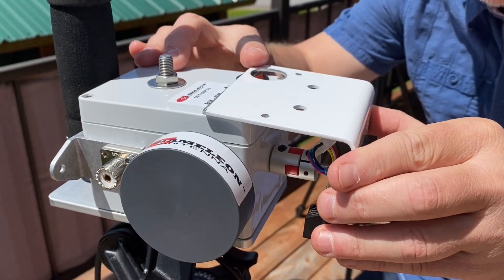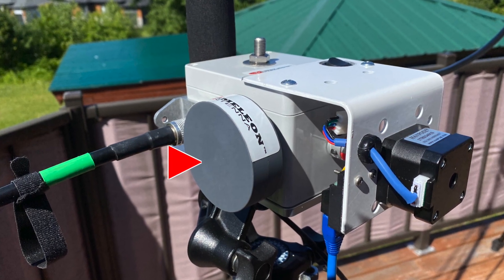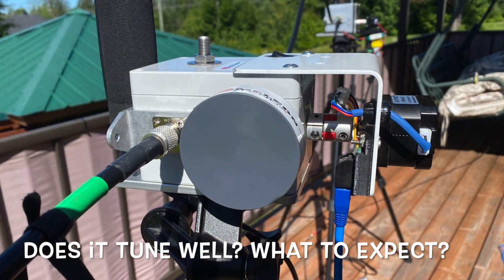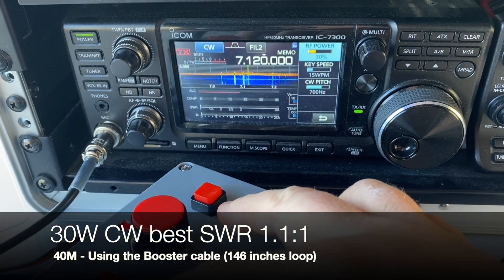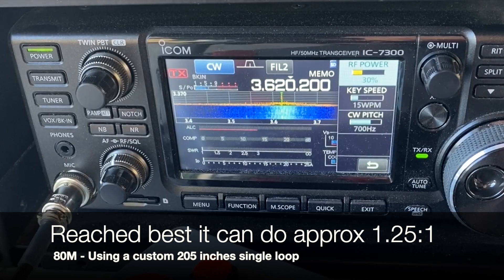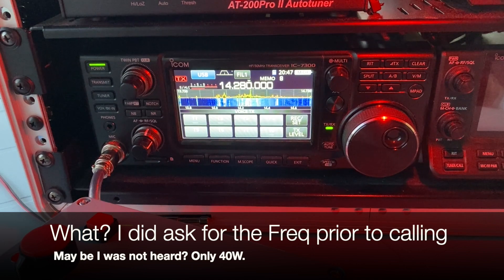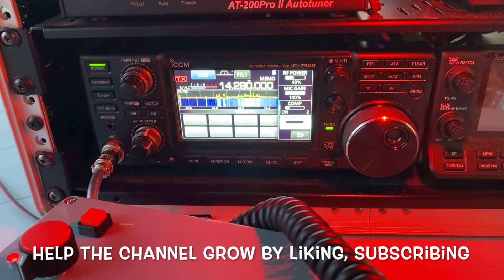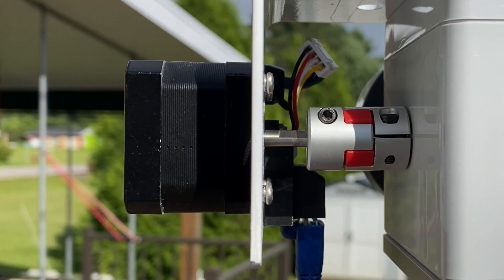Chameleon Power Compensator 30W CW w/ Remote Controlled F-Loop 3.0 Magnetic Loop Antenna w/ IC-7300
Hi this is Frank,

Today we are testing the Chameleon Power Compensator on the F-Loop 3.0, and the loop is conveniently remotely controlled.
We will crank up the power to 30W CW with the IC-7300 to see how the SWR measures and also make my 1st 40W SSB contact on this Loop.

The Loop will be at a safe distance of 45 feet, it is connected with a Ethernet cable and the controller can rotate the stepper motor with high precision, which is awesome!

The main focus of this video is on the Chameleon Power Compensator, but since I teased you, I will give you a quick summary of the remote controller that will be featured in a future video. It is fully custom made, it uses a NEMA 17 stepper motor, runs at 800 steps, the micro-controller is an Arduino Nano connected to an over-rated TB 6600 Motor controller.

The motor requires 4 pins and each of the pins are doubled on the RJ45 connectors at both ends which reduces voltage and current losses, this allowed us to reached a 45 feet distance so far. The kit works very well and I will make a video just on that topic later.

40M Tests

80M Tests
Custom 205 inches single Loop

I also tried the 20M band and it tuned 1.1:1 with 30W, so it works well. Then I wanted to test the SSB and see who I could talk to with 40W, I called CQ may be 4 times, and this nice gentleman responded.

20M SSB

So there you have it, if you are still watching, take the time to click the like button, it takes time to make these videos, liking encourages me to make more.

Until then, good luck on the bands and 73

Motor:
Custom L-shape aluminium bracket
Isolated coupler

Remote Controller
Arduino with Stepper motor controller

Cable:
Standard Ethernet RJ45, tested with 15 ft and 45 ft cables
Since we only need 4 pins, we doubled them on the RJ45 connectors (A+,A-,B+,B-)
At 45 ft it works very well (that is at 30W CW at 1.1:1) even without the RF choke, although I should add one

Parts:
Motor:  MotionKing 17HS3401
Coupler: XB Clamp Flexible coupling  5mm to 5mm, one side drilled to 6mm
Stepper Controller: DFRobot TB-6600, set at 800 steps
Rotary switch: Keyes KY-040, 30 positions
Micro Controller: Arduino Nano
Buck converter: XL6009 DC DC Boost Converter
RJ-45 connectors : RJ-45 Breakout Board
Bluetooth: HC-05 Bluetooth 2.0 Module